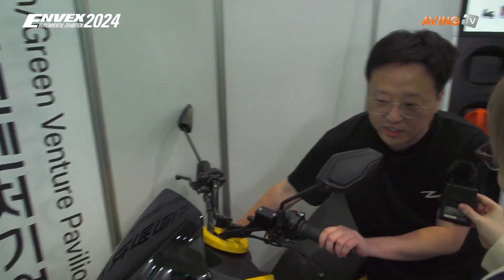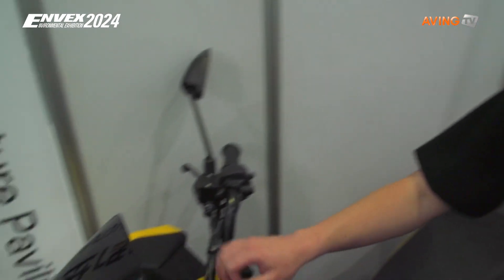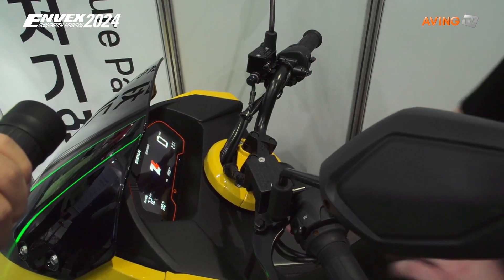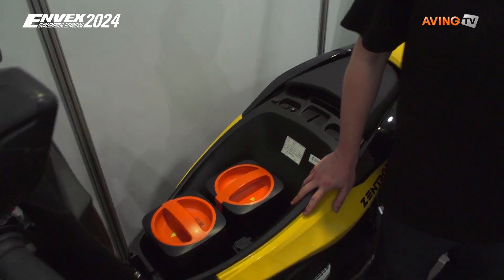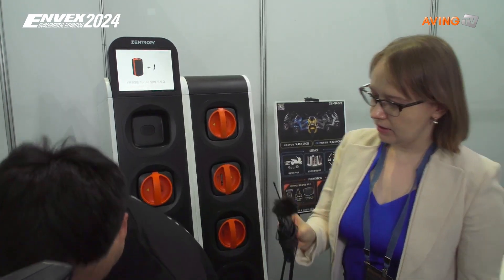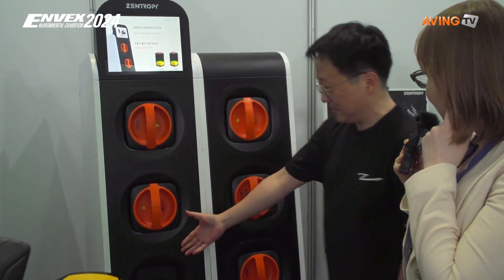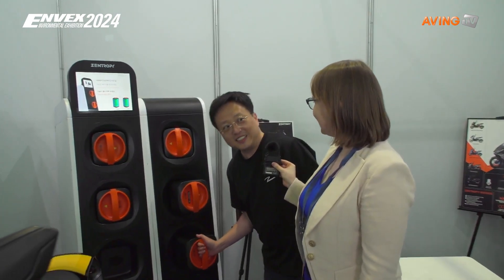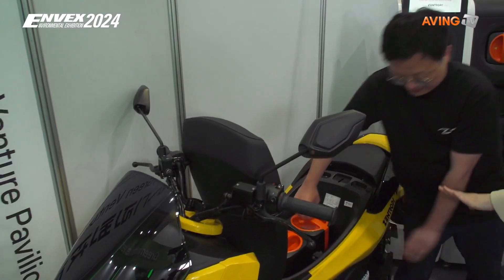전기 이륜차 - 젠트로피 (ENVEX 2024)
1979년부터 시작된 환경기술&탄소중립 전문 전시회인 'ENVEX'.

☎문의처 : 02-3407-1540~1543